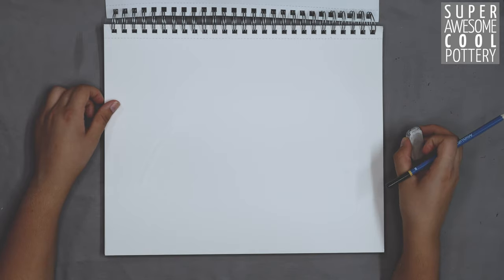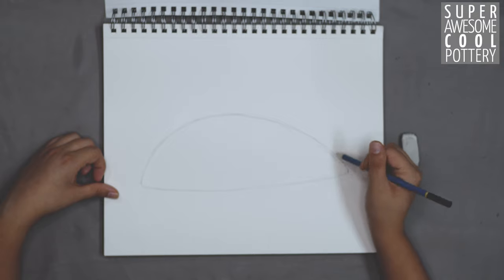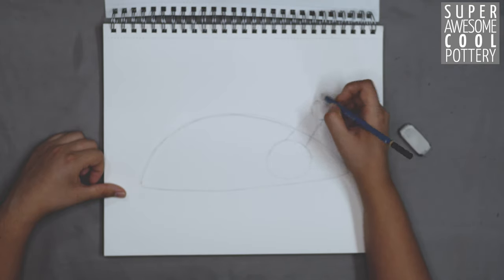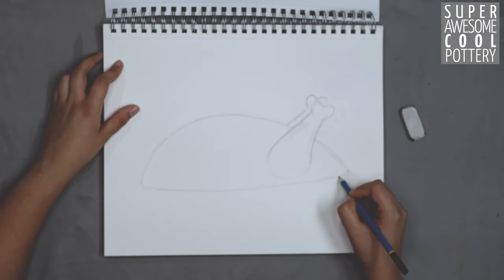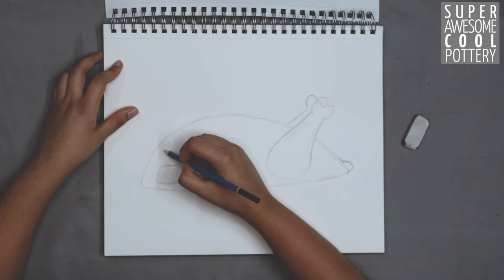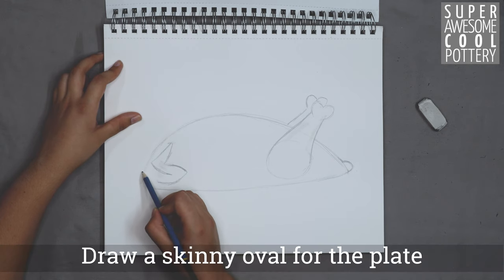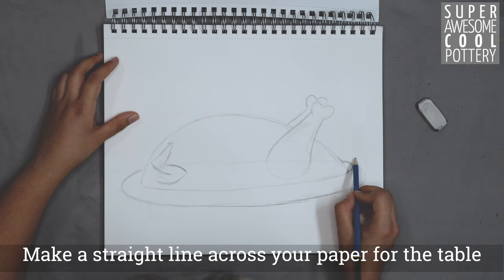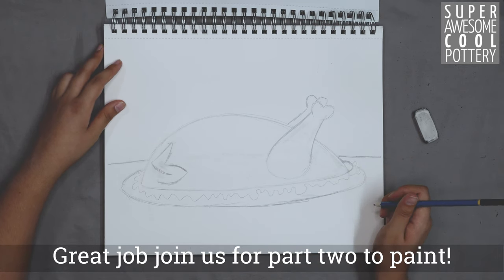Create with Me: Turkey Dinner Drawing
Join our artist and have fun drawing in real-time a Turkey Dinner!

No experience necessary - great beginner lesson - just follow along with our artist once you collect your materials or sit back, relax and watch the entire drawing process :-)

Materials needed: pencil, eraser, paper, canvas or cardboard